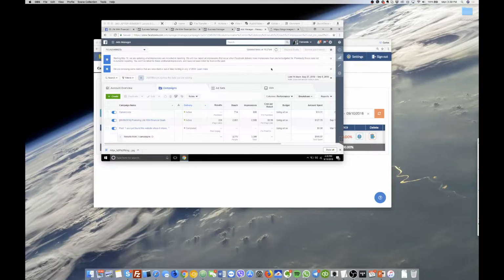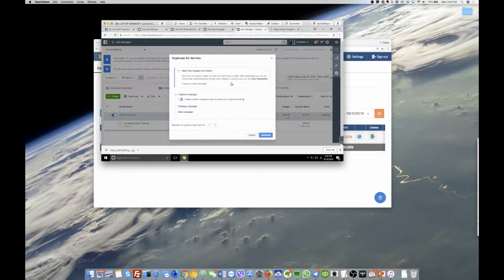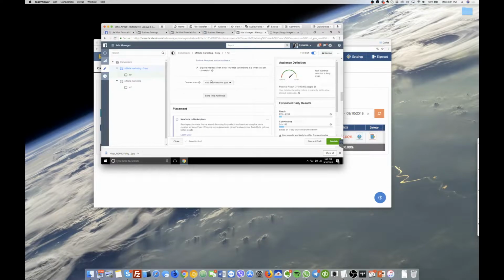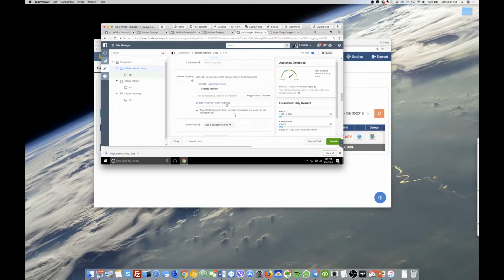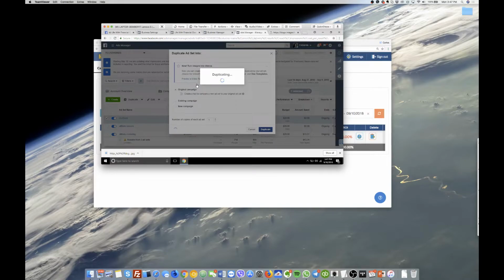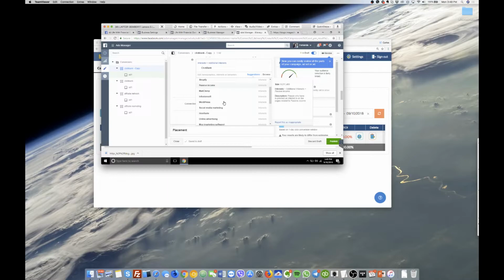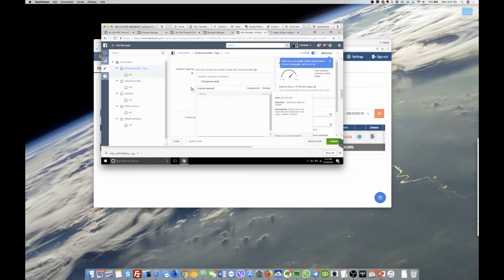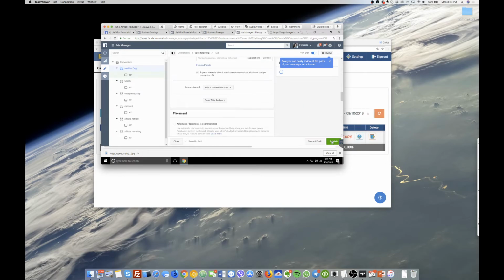Starting An Affiliate Campaign From Scratch: Part 3 (Adding More Adsets To Facebook)